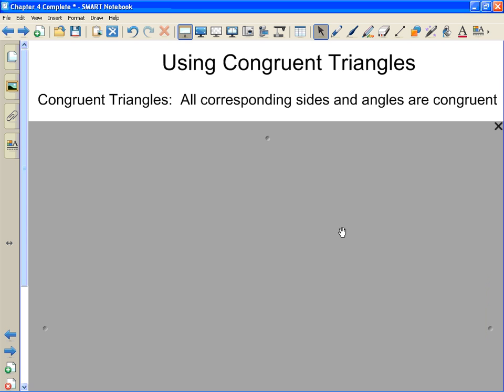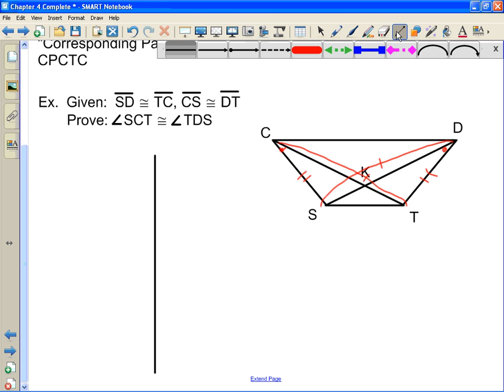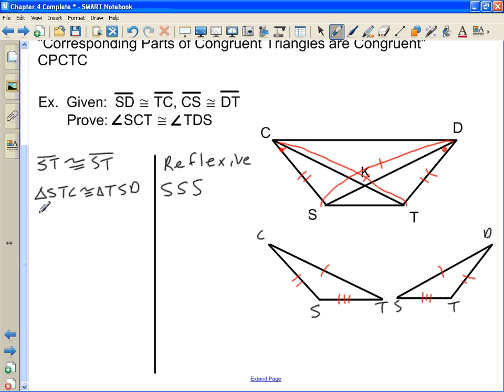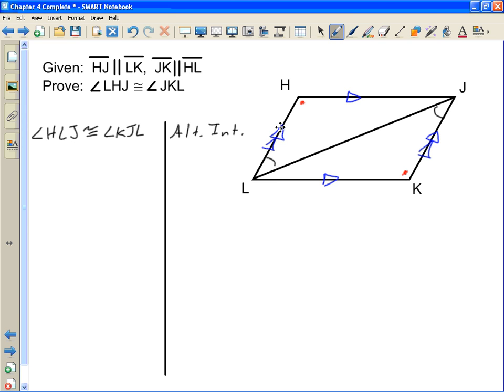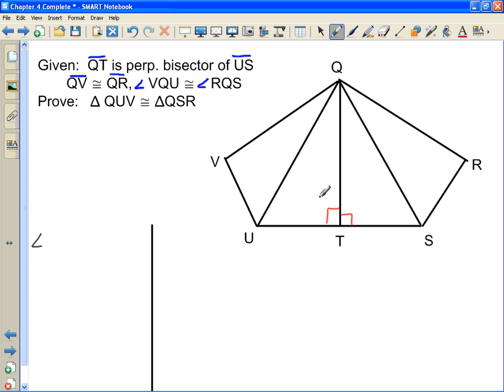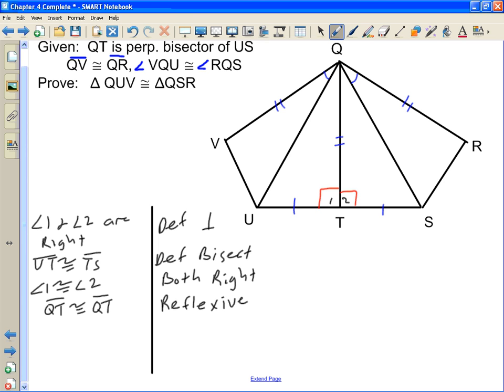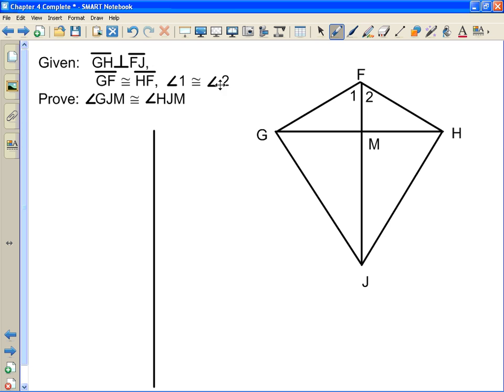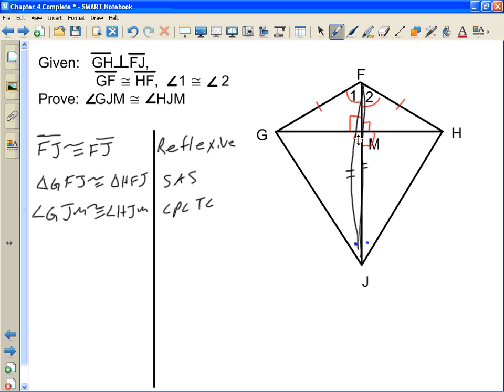4 7 CPCTC